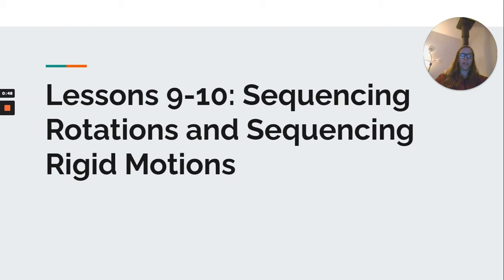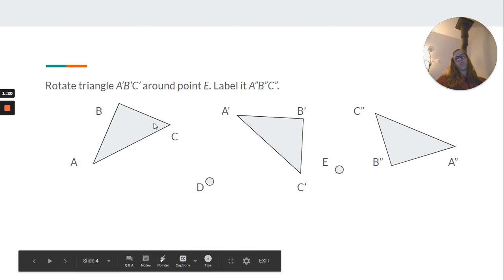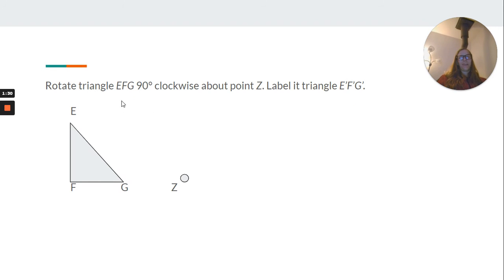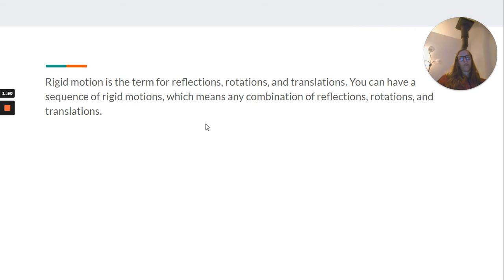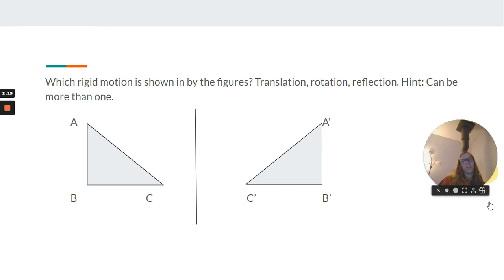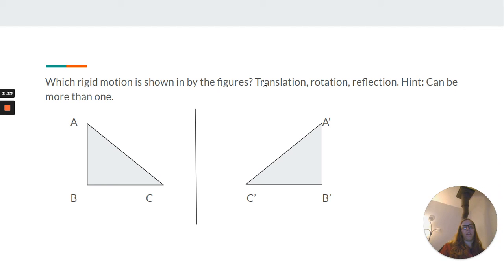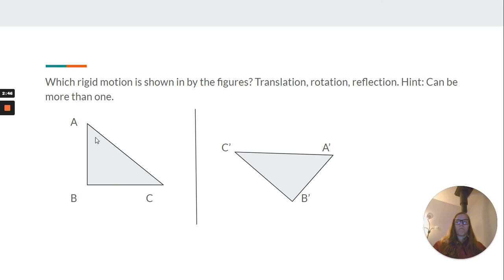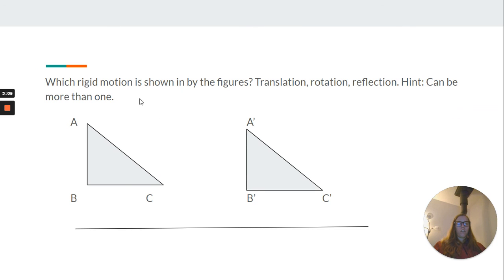8 - Math - Unit 2 Lessons 9-10 - November 4, 2020